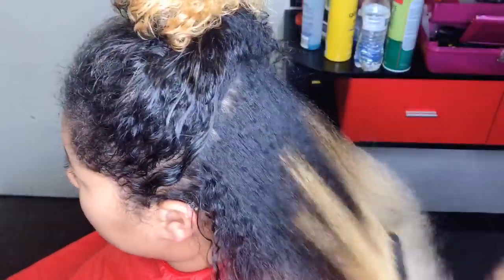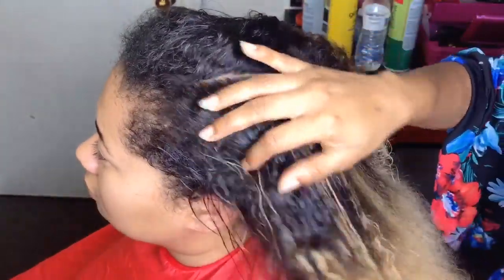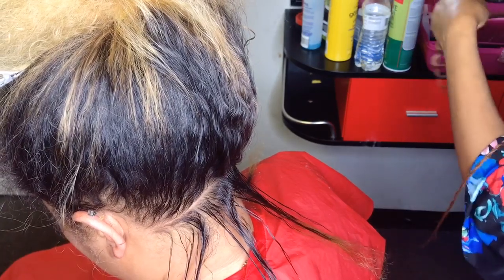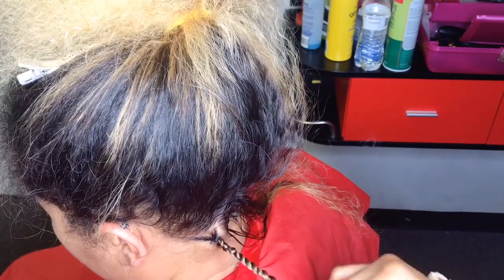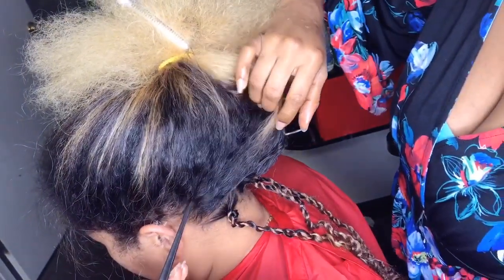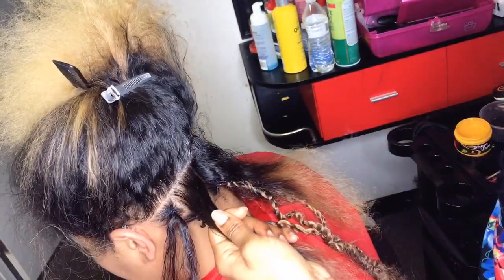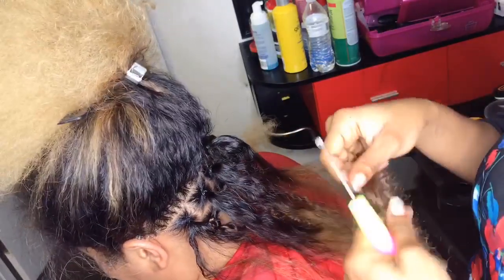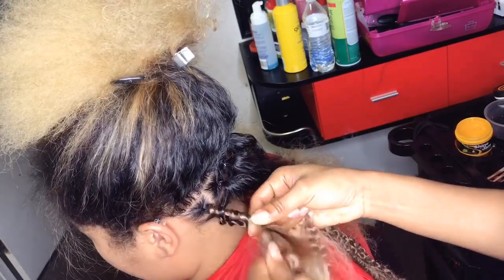Passion twist( Honey Blonde Edition)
Hi babes!!!
I just wanted to show you guys my  technique for neat and easy passion twist in honey blonde color.let me know what you think in the comments and any questions you have feel free to contact on any of my social media account listed below.

My Favorite Hair Products:
marley hair
Shine N JAM (big size
Best Edge control
Hair Combs
Sleeping Cap